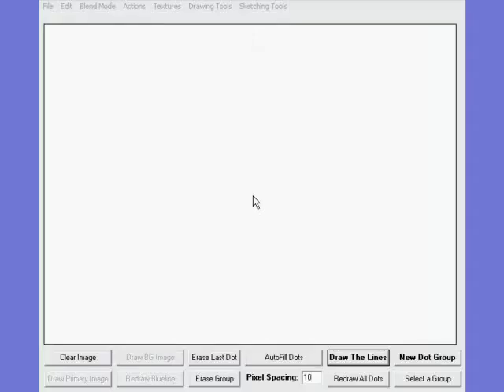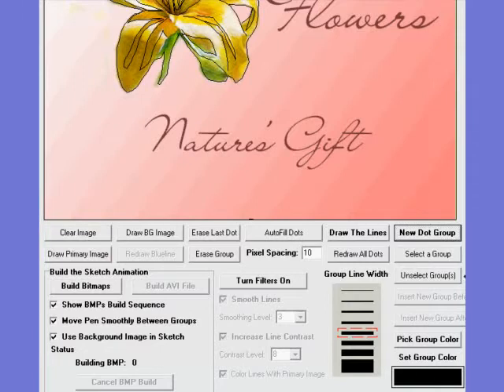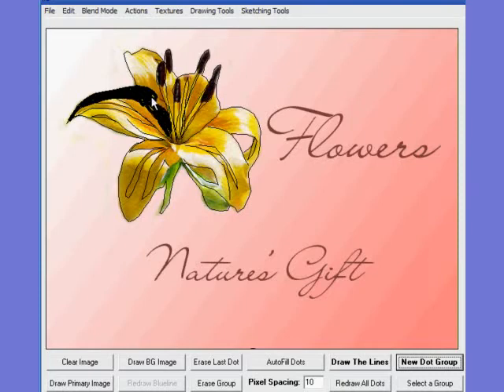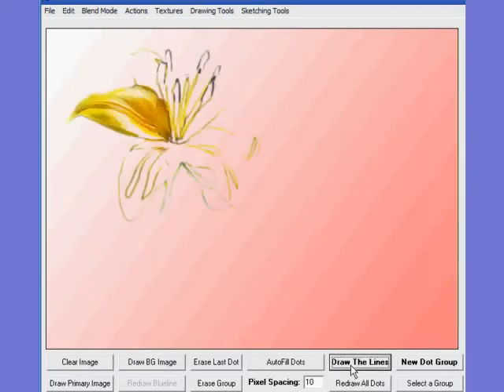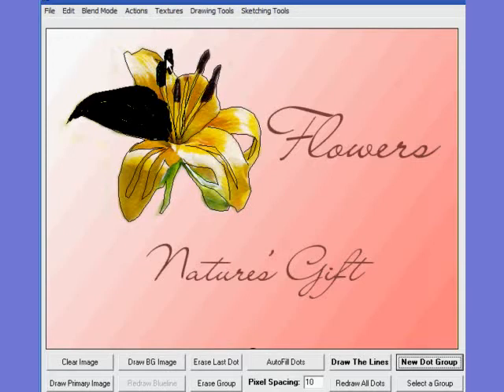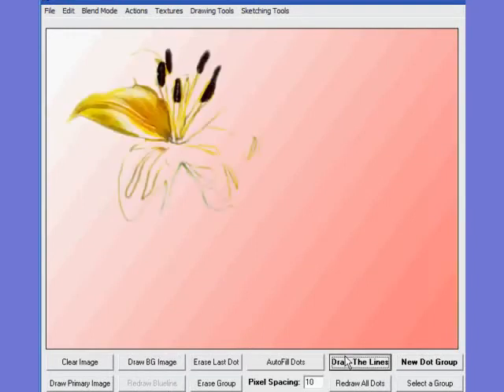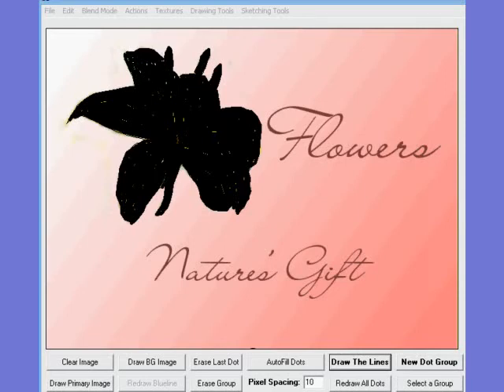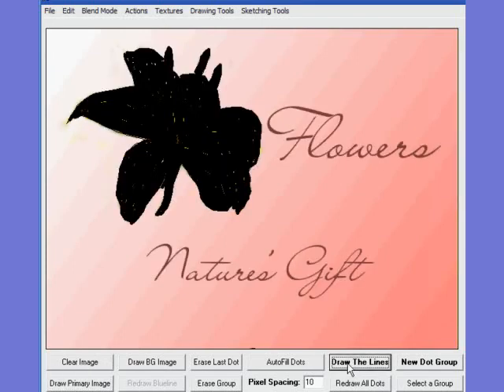Coloring Between the Lines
A tutorial on the Coloring Between the Lines technique in VisiSketchPro